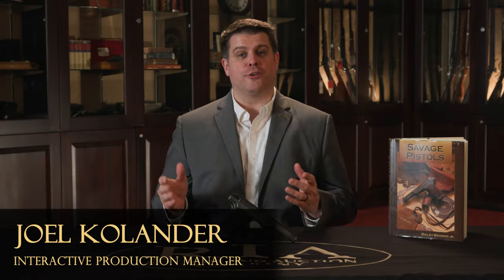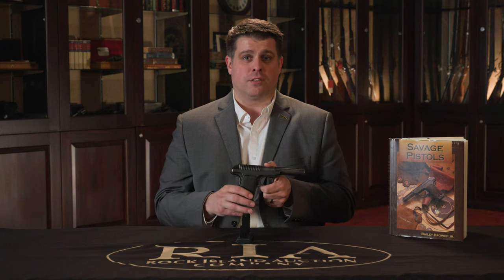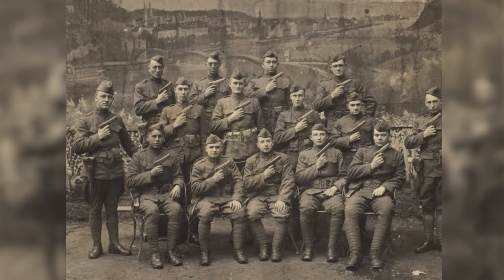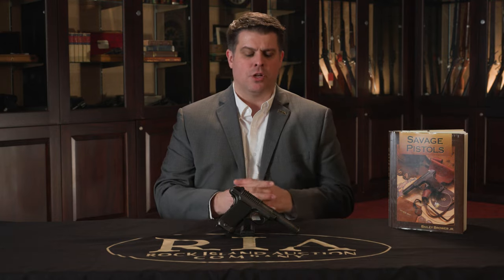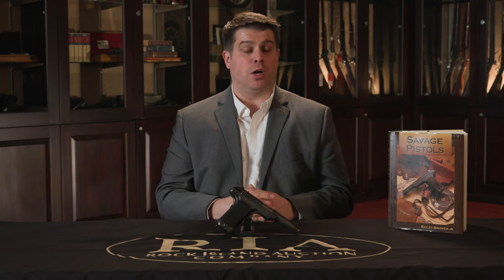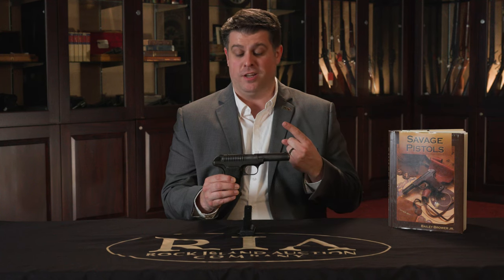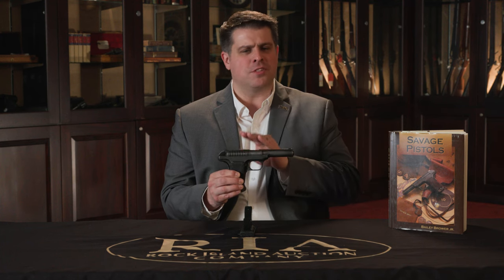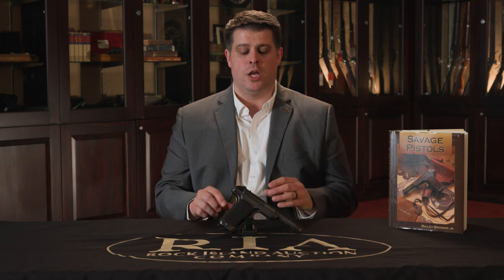Steal This Gun! | Military Trials Savage 1907 in .45 ACP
Only 288 Savage Model 1907 in .45 ACP were made for the 1907 Pistol Trials. They are a rare bird for collectors of U.S. military arms, early semi-autos, and 1911 pistols.

In our auctions, we've seen them break the $30,000 mark, but this February is a chance to add one to your collection at a price point that demands attention. This one was part of a world-class Savage Collection, was featured in THE book on Savage pistols, and is an important part of U.S. military small arms - what more could a collector ask for?